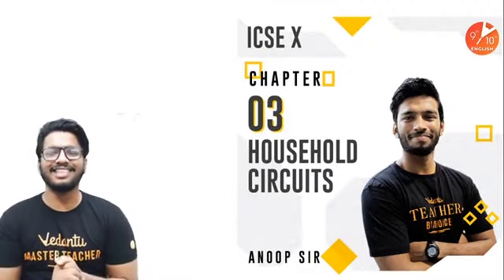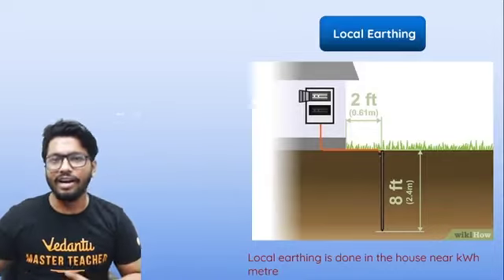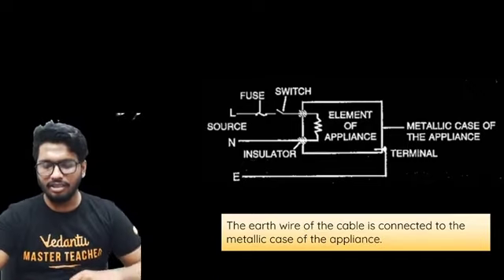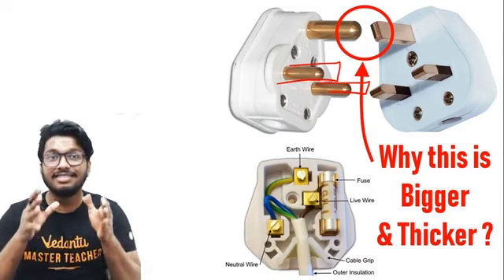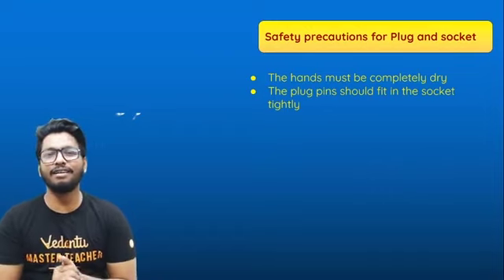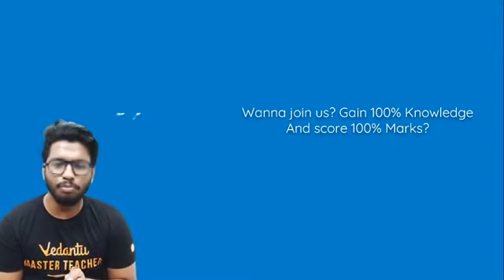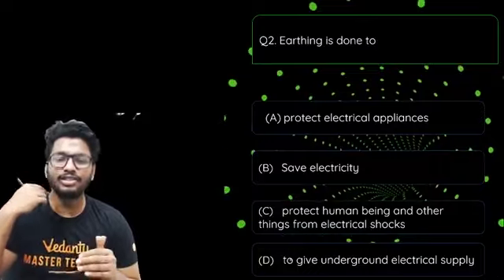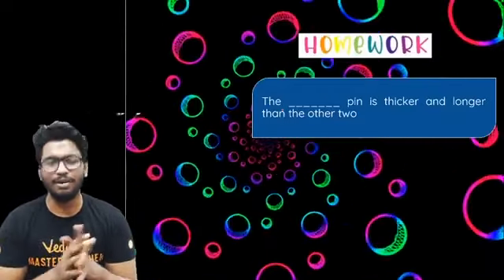Household Circuits L-2 | Earthing and 3 Pin Socket | ICSE Class 10 Physics | Vedantu 9 & 10 English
Household Circuits - Earthing and 3 Pin Socket | ICSE Class 10 Physics Chapter 9 | by your Favorite Anoop Sir. Household Circuits is one of the interesting sessions and it helps to get 100 marks in ICSE Class 10 Physics. In Vedantu, You can now watch today's session “Main Circuit, Main Switch & Its Advantages” of Household Circuits Class 10 ICSE | Household Circuits Class 10 ICSE Notes |  Earthing | 3 Pin Socket ICSE Class 10 Physics Household Circuit Notes | Household Circuits Full Chapter | Online Classes for Class 10.

The Vedantu online class will help you make a strategy to decode the concept, learn every detail of today’s topic Earthing & 3 Pin Socket | Earthing | 3 Pin Socket | Class 10 ICSE Physics | Household Circuits | Household Circuits ICSE Class 10 Physics | Earthing | Plate Earthing | Home Earthing | Earthing Science | Types Of Earthing | 3 Pin Plug Connection | Power Plug Connection | Household Circuits Physics Class 10 Notes | Household Circuits Notes | Household Circuits Class 10 | Household Electric Circuit | Household Lighting Circuit | Online Classes for Class 10 | Online Coaching | Vedantu Class 10 Physics | ICSE Class 10 Physics Chapter 9 | ICSE Science | Selina concise Solution.

➡️ Topics Covered in this Session:
♦  Household Circuits Class 10 ICSE
♦ Earthing & 3 Pin Socket Class 10 ICSE
♦ ICSE Class 10 Physics Chapter 9 Solution
♦  Household Circuits Full Chapter
♦  Household Circuits ICSE Questions
♦  Main Circuit, Main Switch
♦ Free Online Classes
♦ Online Learning/Online Handwritten Notes

We hope your visit to Vedantu 9th & 10th English “Household Circuits | Earthing & 3 Pin Socket | ICSE Class 10 Physics Chapter 9” brings you a greater love ❤️ of Class 10.

🎯 Let us know your doubts and what you think 🤔 about today’s topic “Household Circuits |  Earthing & 3 Pin Socket | ICSE Class 10 Physics Chapter 9”, please comment in the below 👇 section, we will respond and solve your doubt ASAP.

Thanks for your support in the “Household Circuits | Earthing & 3 Pin Socket | ICSE Class 10 Physics Chapter 9” session Vedans!! See you in the next surprising session.